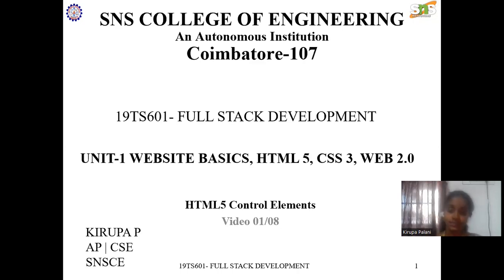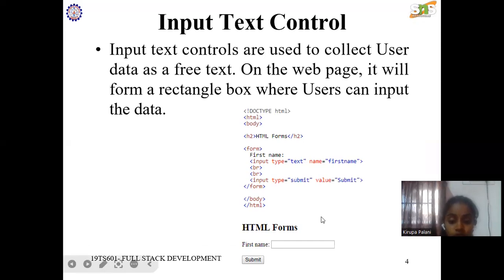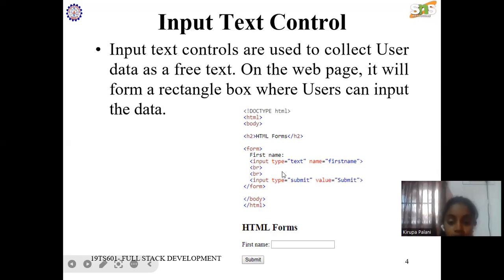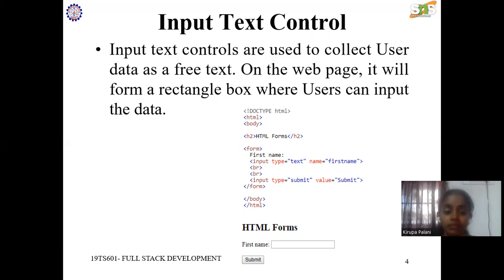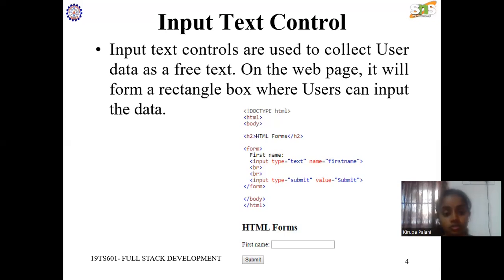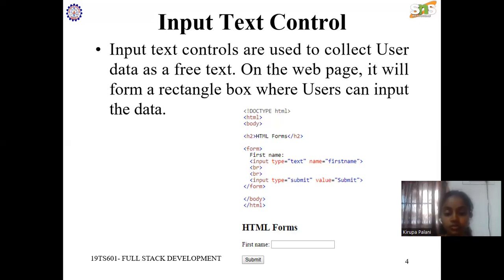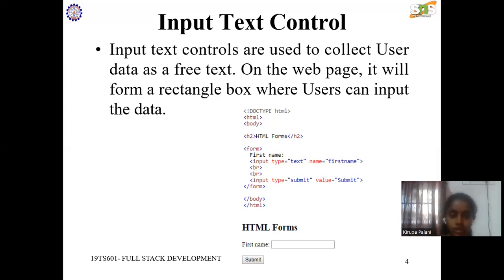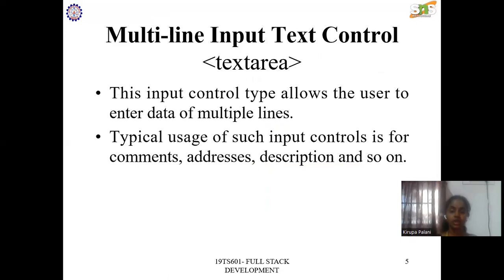KIRUPA | HTML JS Series Video 02/08 | SNS INSTITUTIONS